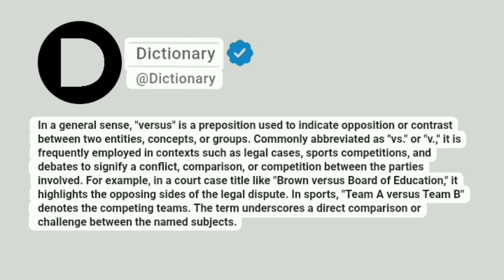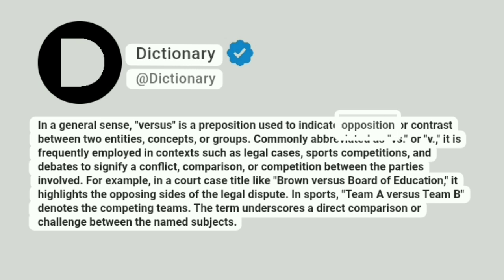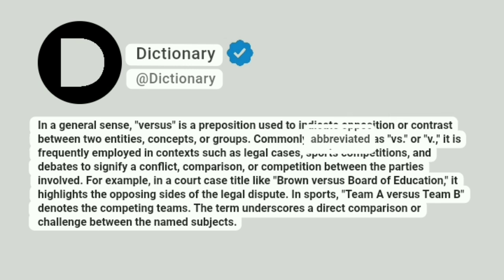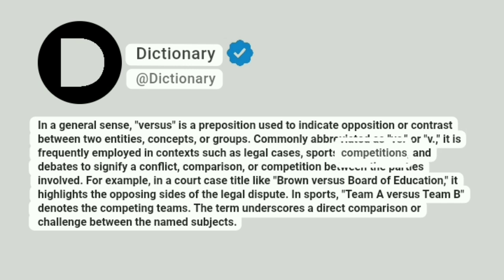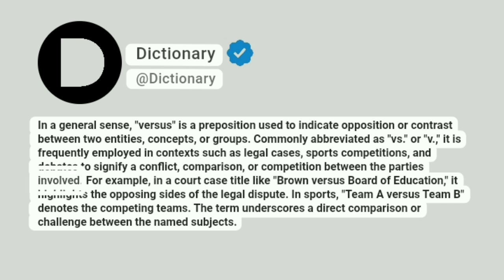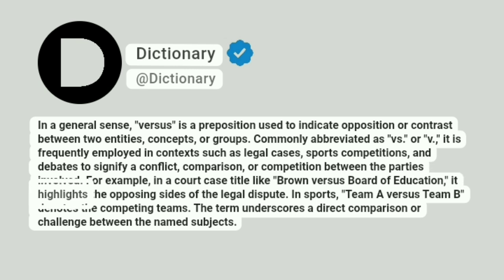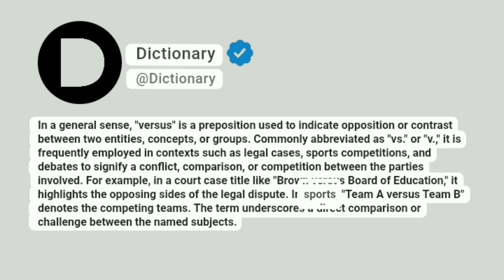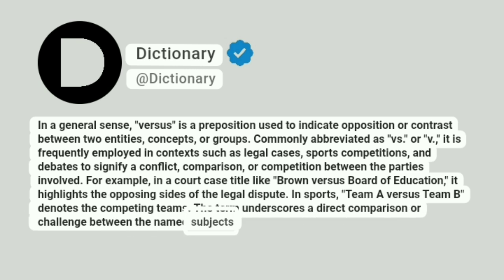Versus Meaning In English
In a general sense, "versus" is a preposition used to indicate opposition or contrast between two entities, concepts, or groups. Commonly abbreviated as "vs." or "v.," it is frequently employed in contexts such as legal cases, sports competitions, and debates to signify a conflict, comparison, or competition between the parties involved. For example, in a court case title like "Brown versus Board of Education," it highlights the opposing sides of the legal dispute. In sports, "Team A versus Team B" denotes the competing teams. The term underscores a direct comparison or challenge between the named subjects.